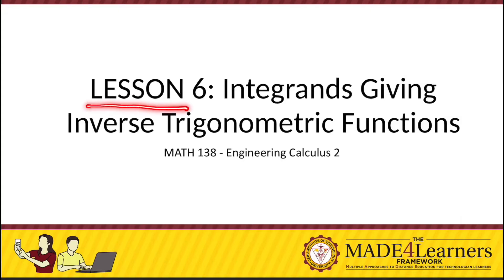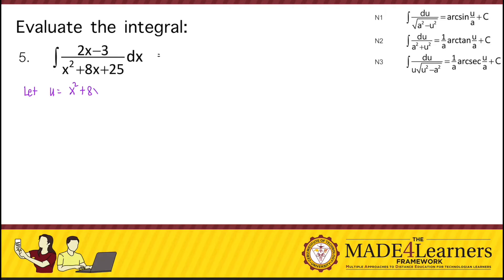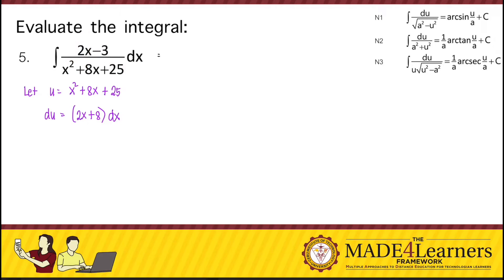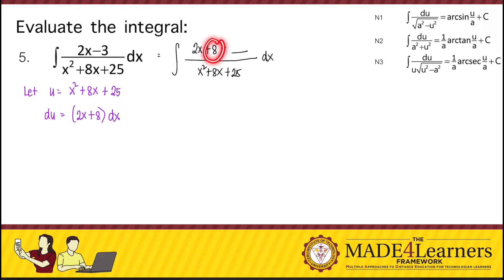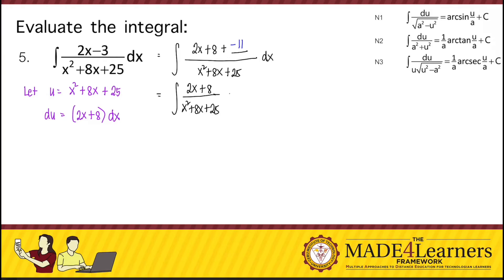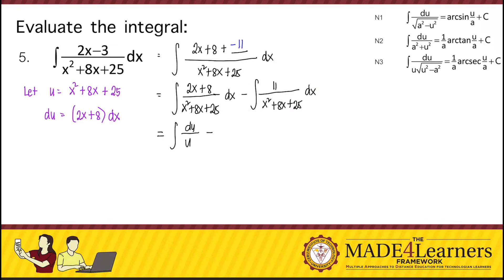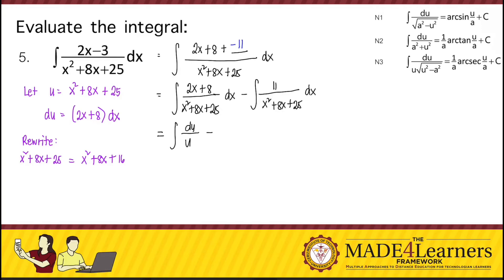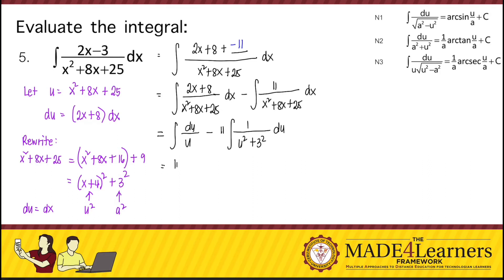MATH 138 Lesson 6: Example #5